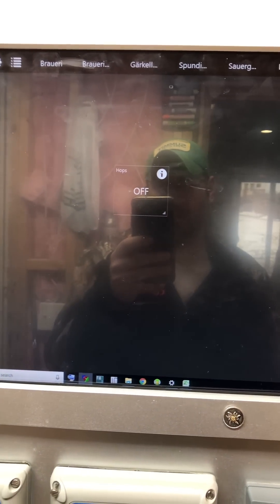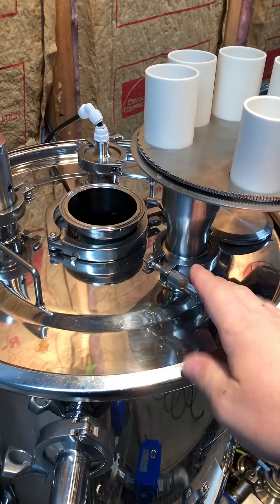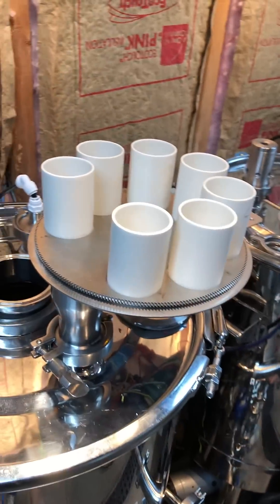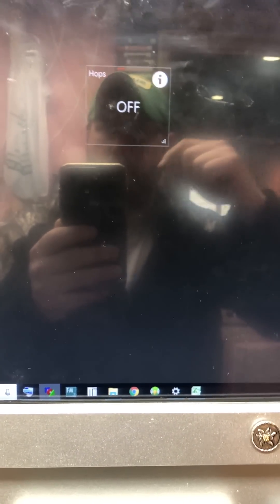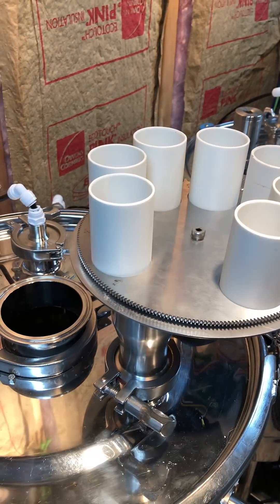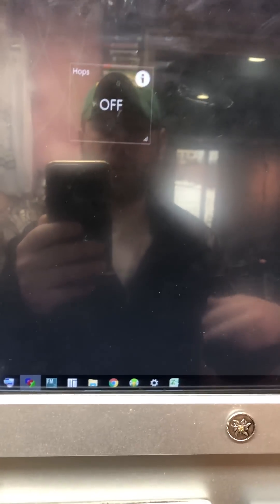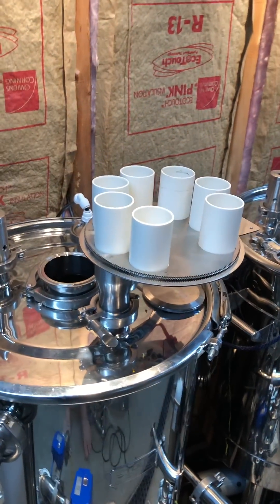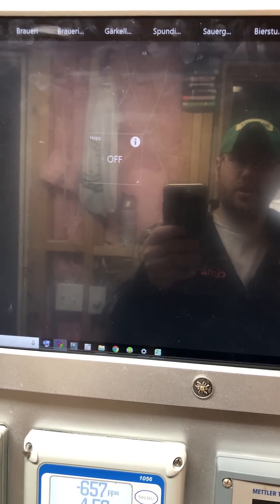Hop dropper kettle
Demo of the new automated hopping system I made.